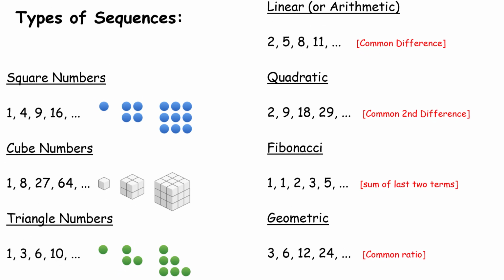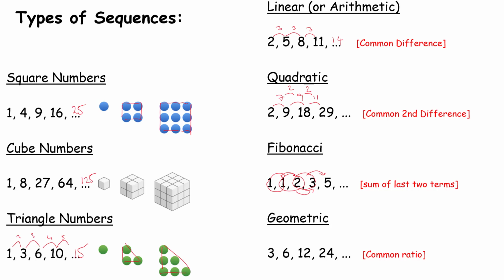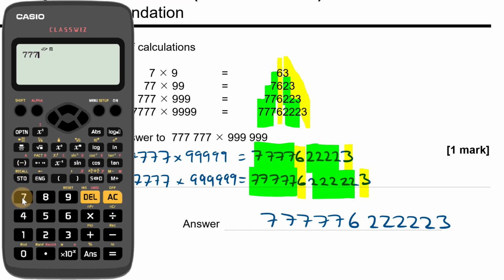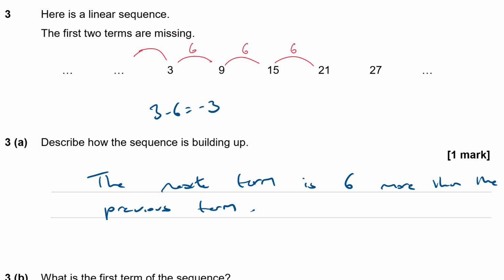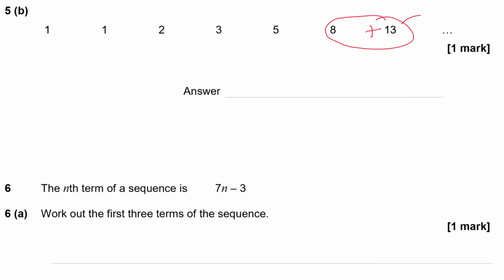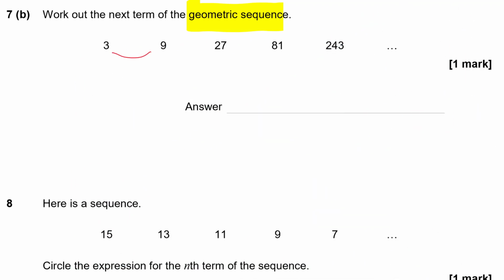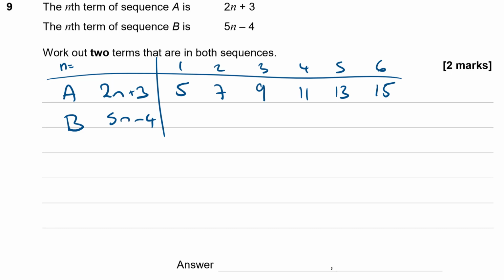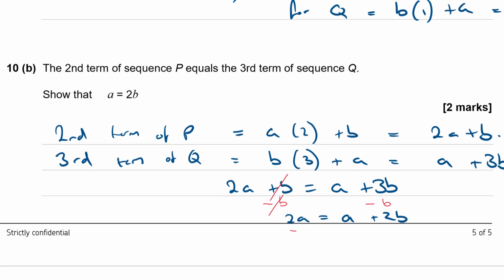Sequences GCSE Maths - Linear Quadratic Fibonacci Geometric- Topic Test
Inequalities regions and quadratics AQA GCSE Maths Topic Test solutions created by AQA for GCSE Maths (Higher Tier) new 8300 9-1 syllabus.  Revision / exam paper practice.

Your teacher can download all the topic tests , or you can pause the video to answer the questions before checking my solutions.

Questions Timestamps:
00:00 - Intro

01:40 - Question paper
02:10 - Types of Sequences
07:13 - Question 1
10:38 - Question 2
12:51 - Question 3
14:36 - Question 4
16:48 - Question 5
18:11 - Question 6
20:31 - Question 7
23:11 - Question 8
25:07 - Question 9
27:21 - Question 10
30:15  - Outro